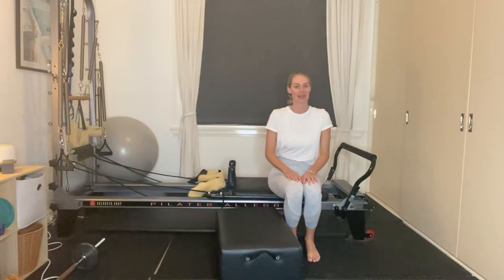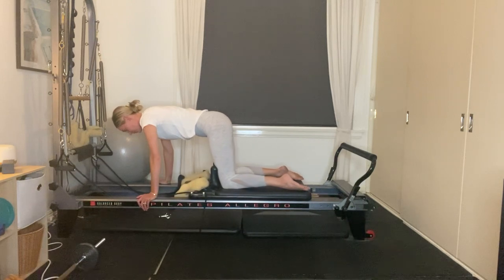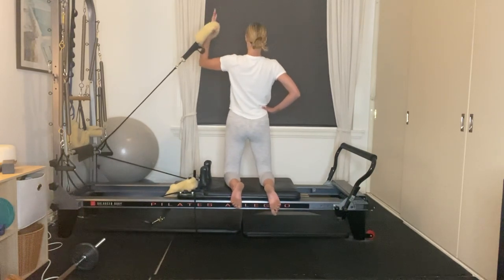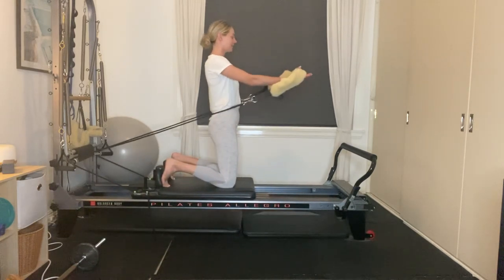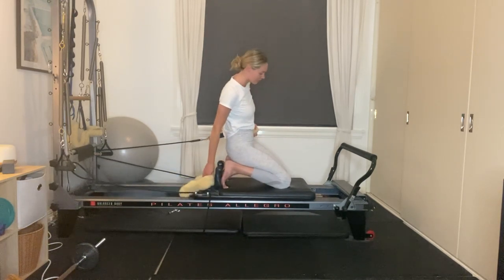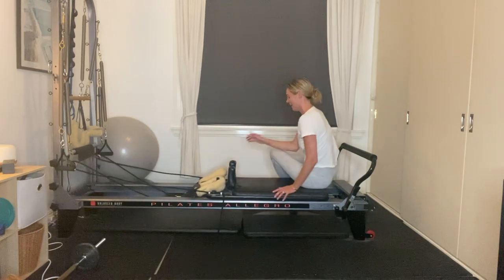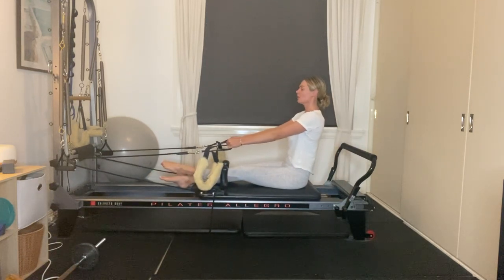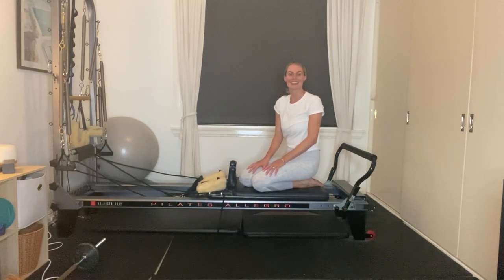29 minute | Intermediate Pilates Reformer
This is a 29- minute intermediate Pilates reformer workout targeting the full body using a variety of Pilates exercises!

I post a new video each Tuesday 4am AEST.

Grace